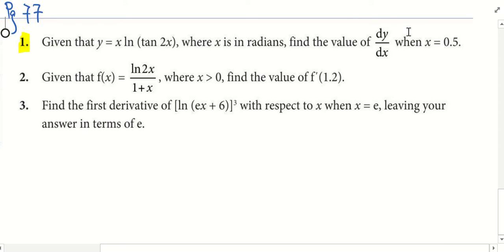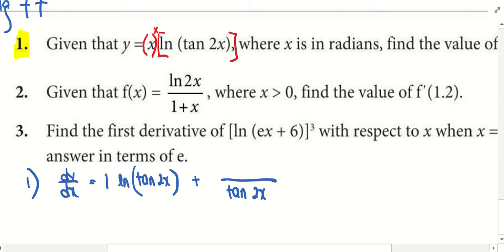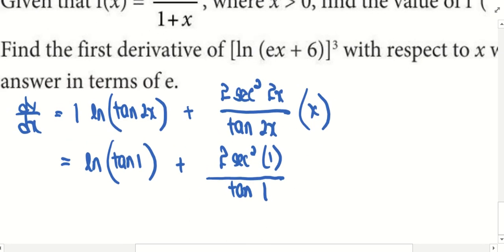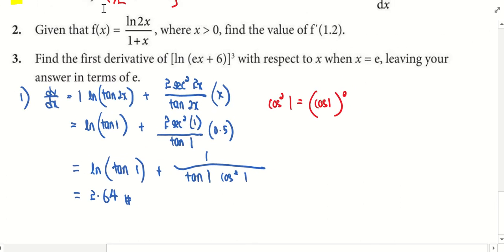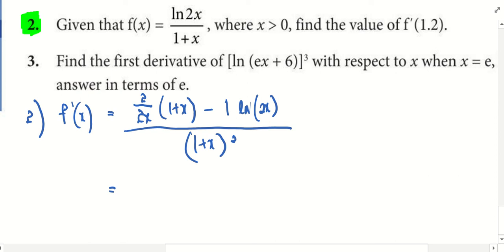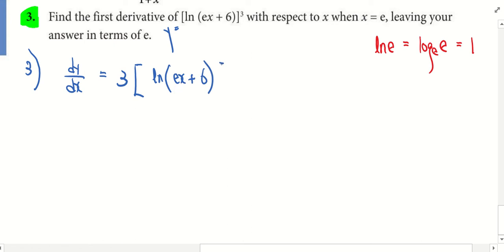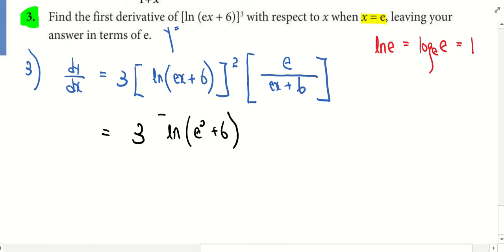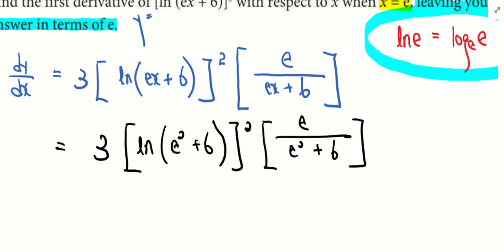2022 4C Differentiation log terms word prob LKK